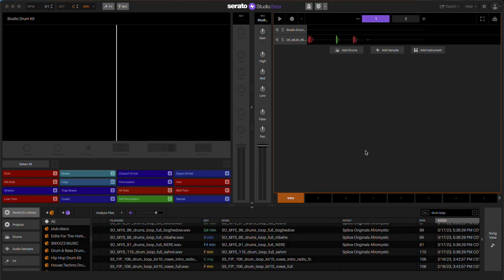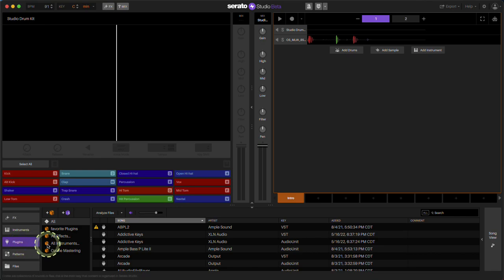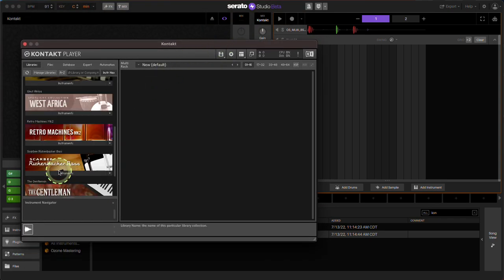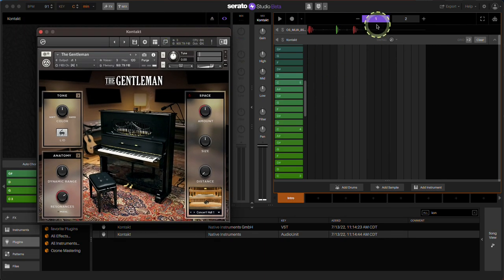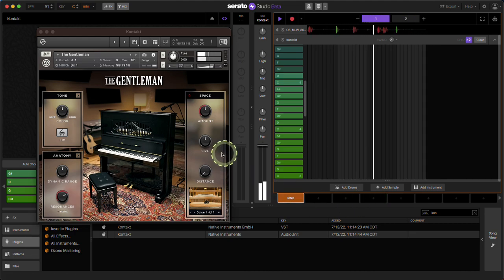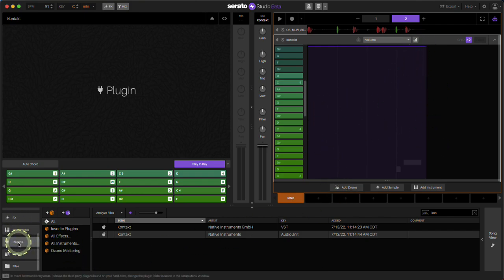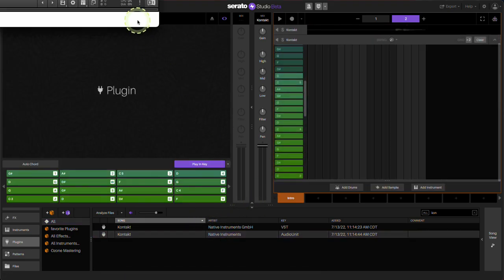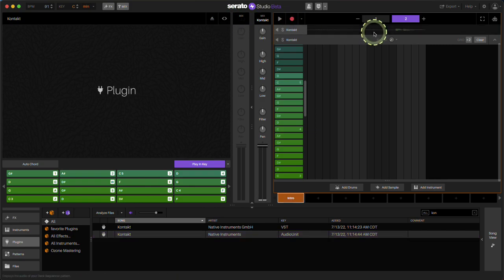Using Native Instruments Kontakt Player in Serato Studio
In this tutorial, I'll guide you through the process of integrating Native Instruments Kontakt Player into Serato Studio, addressing the common difficulties faced by users. If you're struggling to navigate the setup and configuration of Kontakt Player within Serato Studio, you've come to the right place!

✅ Timestamps:
00:00 - Introduction
00:10 - Plugins-Settings in Serato Studio
00:25 - Navigating to Plug-ins Tab in Serato Studio
00:42 - Loading Kontakt Player instruments
01:03 - Picking an Instrument to Use
01:41 - Recording Using Kontakt in Serato Studio
02:51 - Loading Multiple instances of Kontakt for layering Sounds
03:30 - End